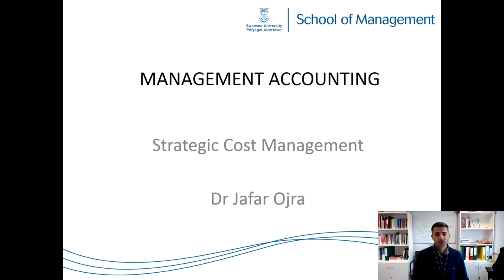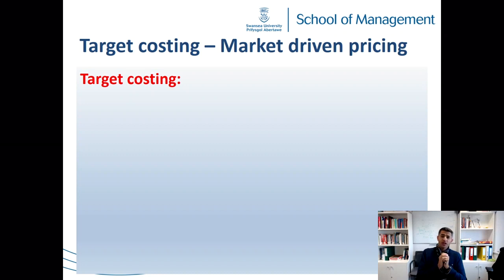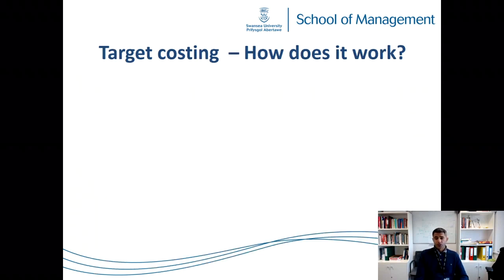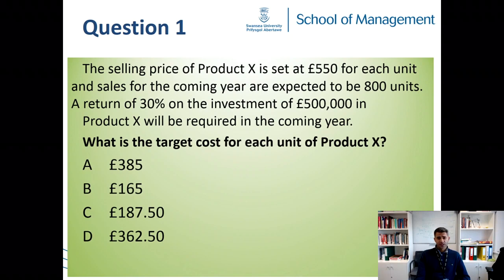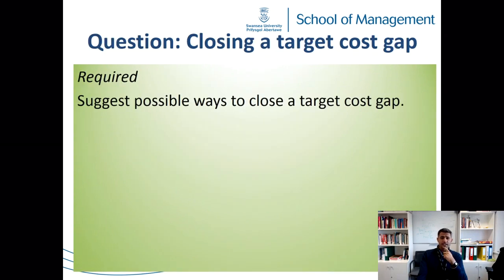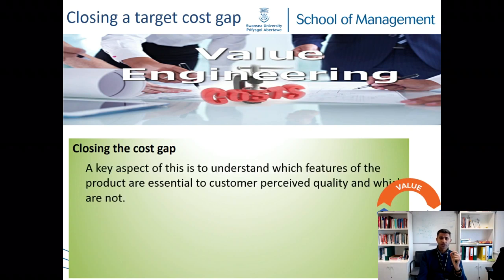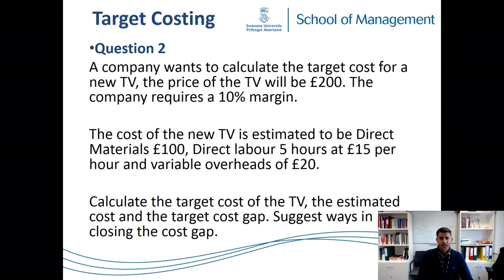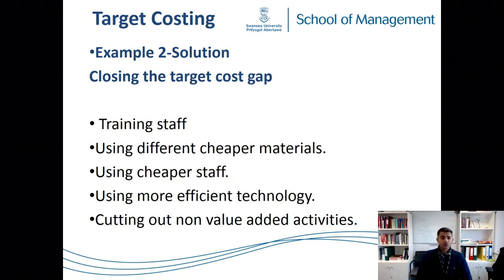Target Costing-Simple explanation